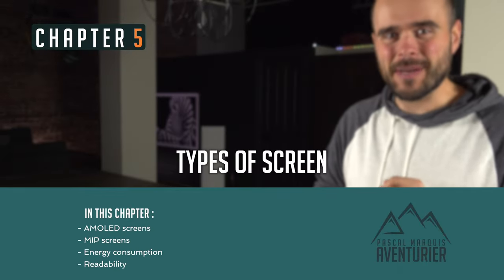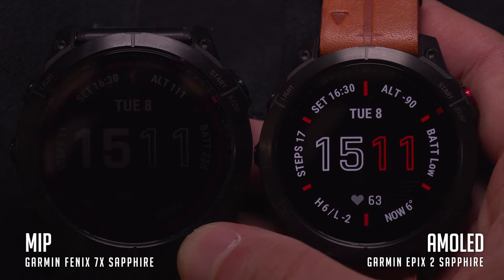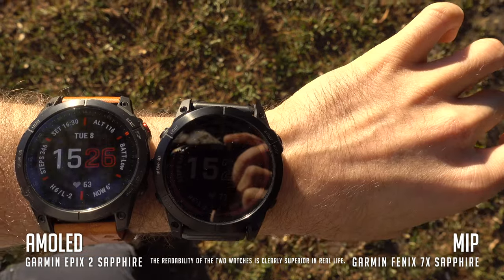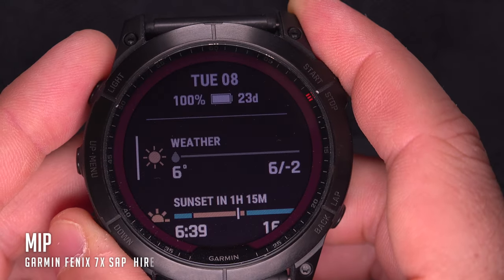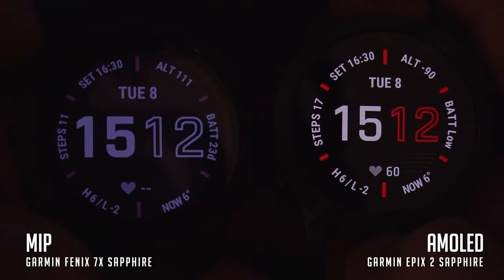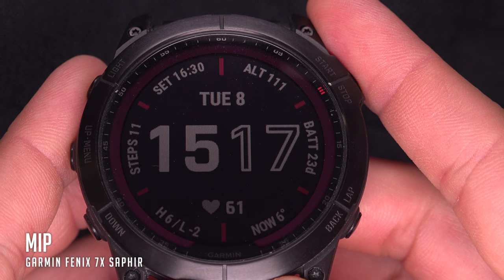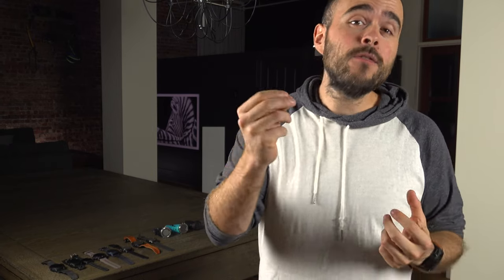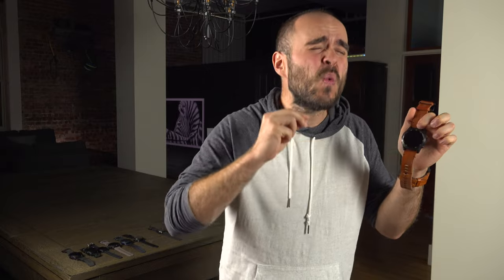Amoled VS MIP screen for your sport watch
My watch suggestions :

The Fenix Series (My personal choice)

The Forerunner (Almost like the Fenix but in a light weight plastic case)

The Instinct (My favorite for small budget)
Gen 1
Gen 2

My favorites watch bands
In titanium
In leather
In Nylon

Most of the effect in that video was possible thanks to Mvfx.

My watch
My photo edit software